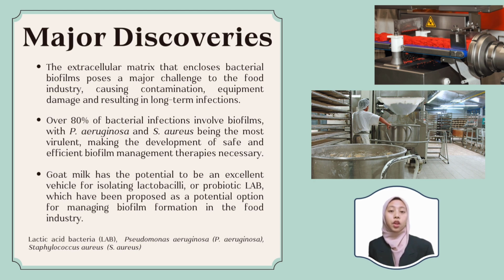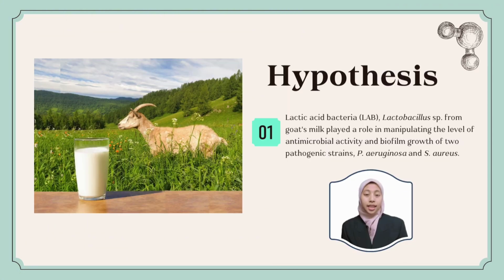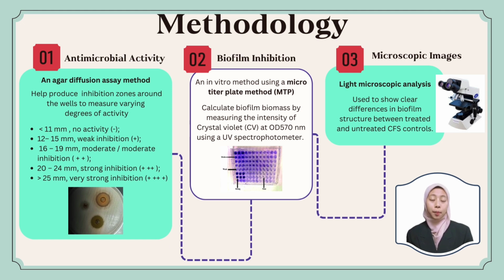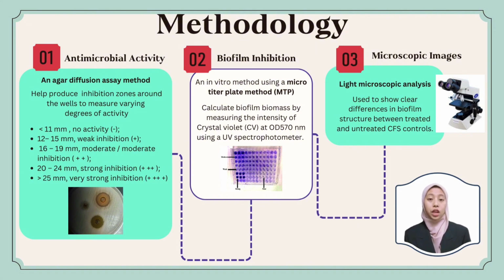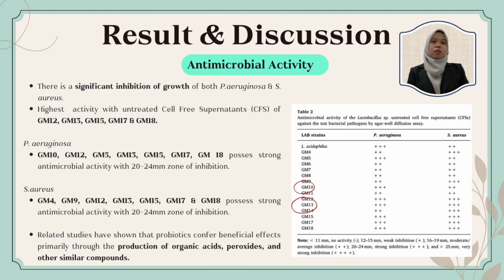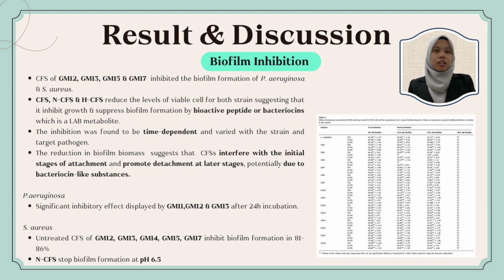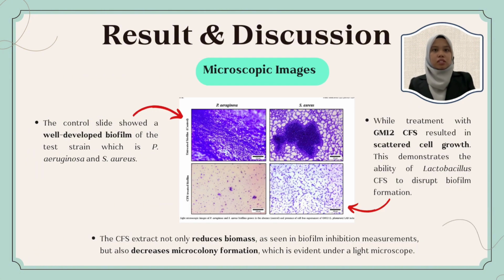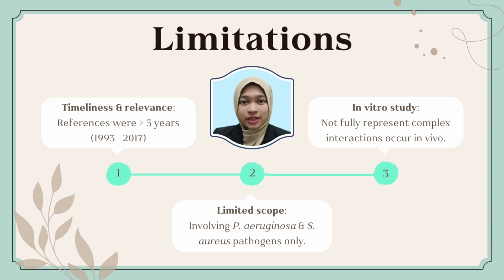PRESENTATION MIC 662 TASK 3 2024 (UiTM Shah Alam)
Assalamualaikum wbt,

This is a project video for Task 3 in MIC 662 for Session 2 2023/2024.

Group: AS2576C

Subject: Seminar in Microbiology

Group Members:
1. Azhani Syahirah Binti Armin (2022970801)
2. Husna Binti Fadzil (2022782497)
3. Izzah Qudsiah Binti Abdul Ghani (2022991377)

LIC: Assoc. Prof. Ts. Dr. Shamsiah Binti Abdullah

Coordinator: Dr. Tengku Idzzan Nadzirah Binti Tengku Idris